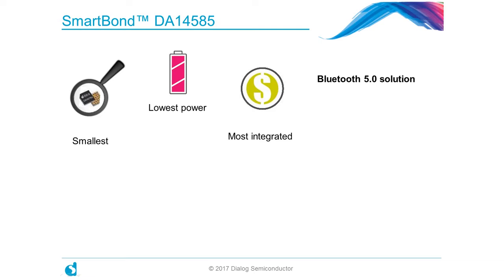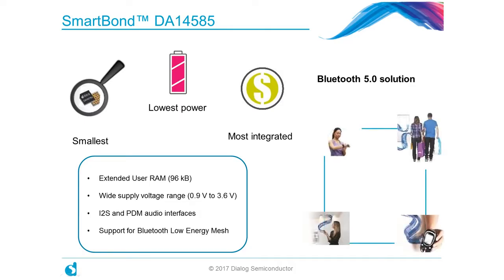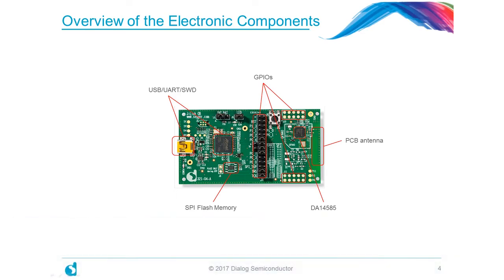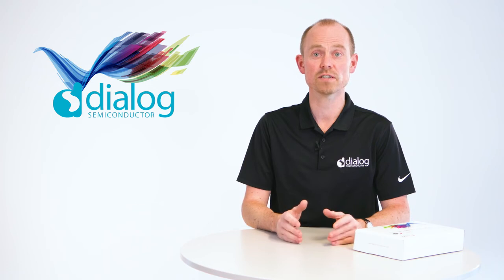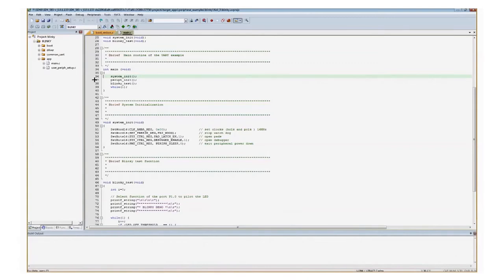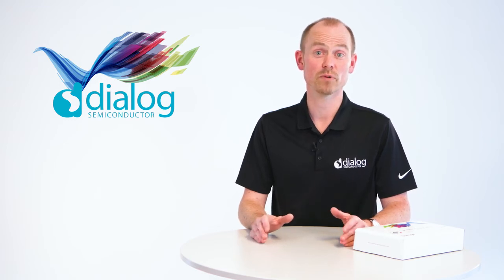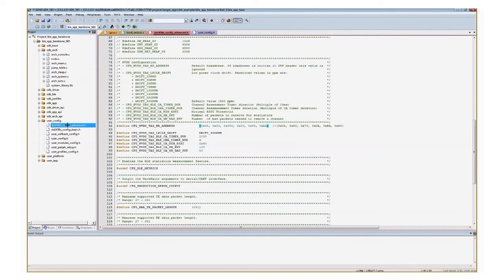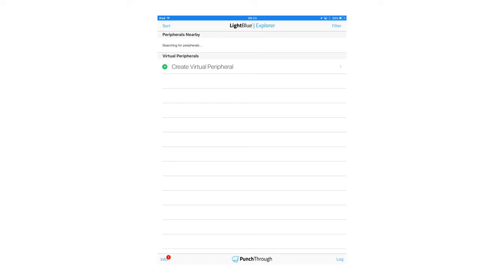SmartBond DA14585 Development Kit Basic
In this video, you can see how to set up the DA14585 Development Kit Basic and view some of it’s important features. There are also some quick demonstrations on how to connect the hardware and the programming environment with the help of the LED BLINKY project.
As well as  a simple BLE-example with the help of the ‘Barebone’ project, in which we see a peripheral advertising itself.